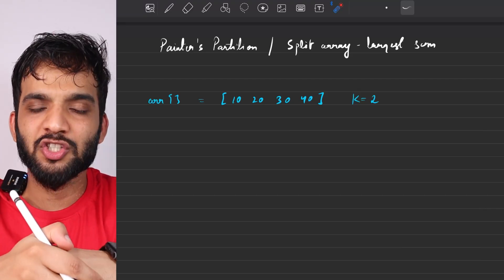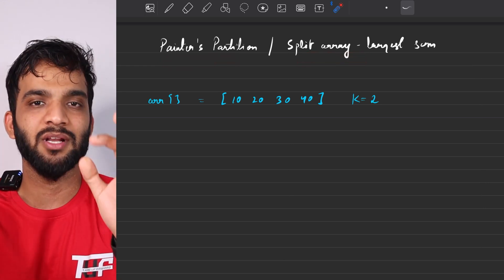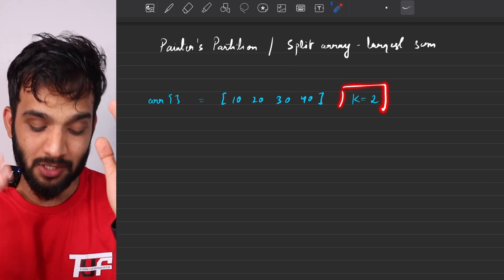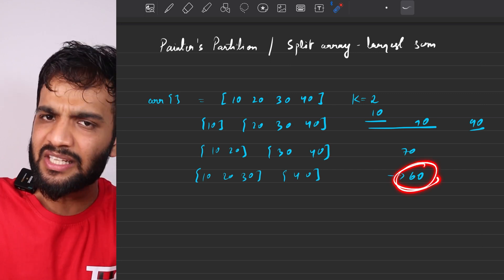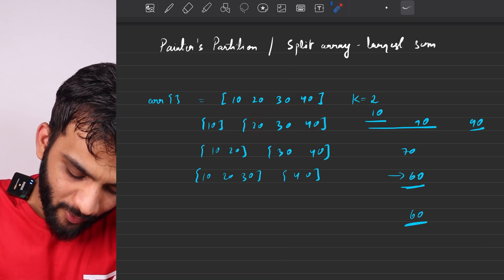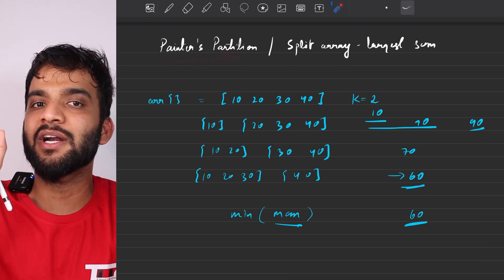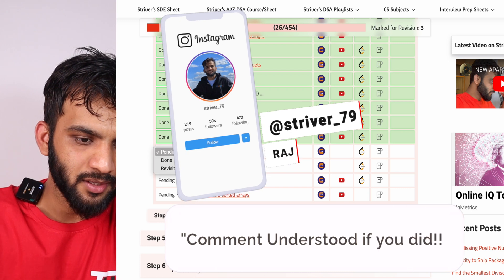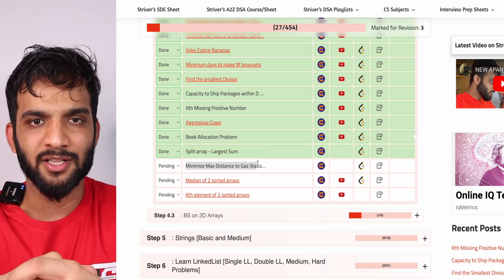BS 19. Painter's Partition and Split Array - Largest Sum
Painter's Partition and Split Array - Largest Sum